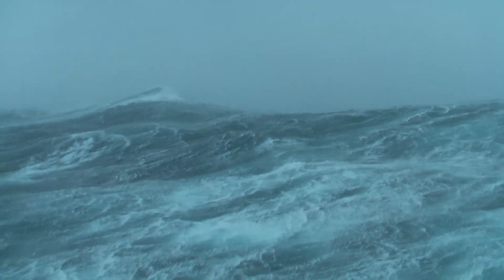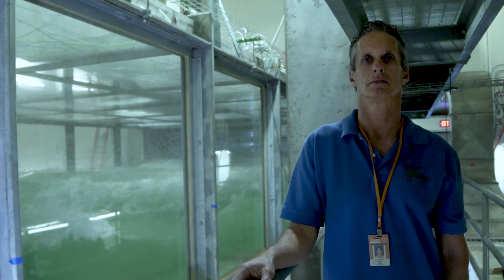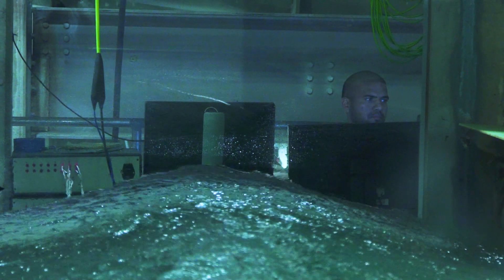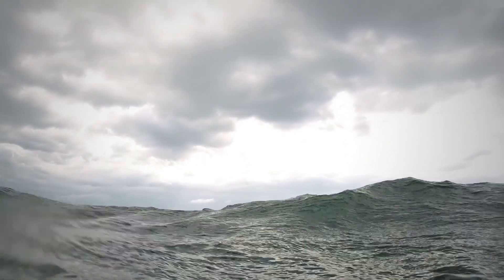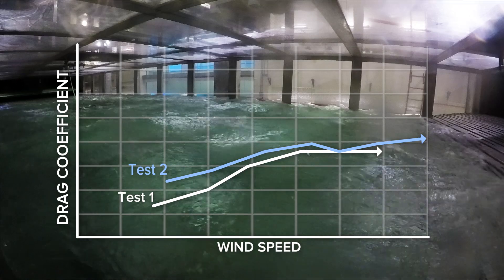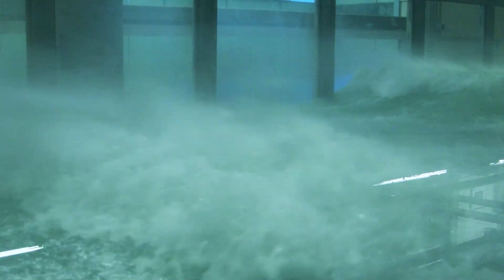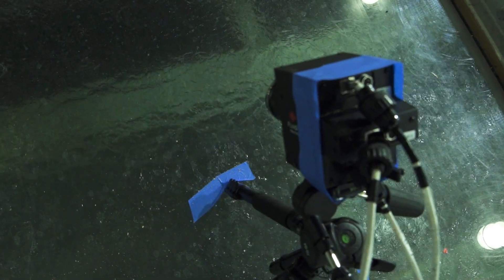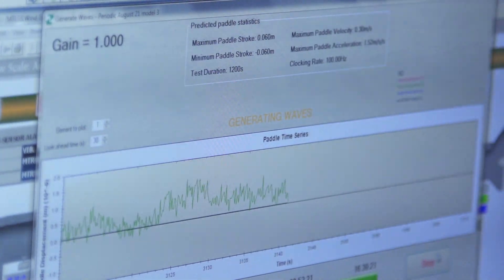Hurricane in a Box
Brian Haus watches as the still air stirs into over 150 mph winds. The flat turquoise water suddenly churns a series of endless crashing waves of white frothy foam. Thankfully, Haus does not have to actually weather these powerful storms. Instead, he gets a close view from a safe distance at the Surge Structure Atmosphere Interaction Facility (or SUSTAIN Laboratory, for short). With a flip of a switch and a large diesel generator, the lab can concoct hurricanes on command in a box—a very large box stretching 75 feet long and 6.5 feet high—mimicking some of the most intense hurricanes that have ever been observed. By brewing these contained storms, Haus and his team can study the complex interactions between the air and the surface of the sea under extreme conditions, and use the information to improve intensity forecasting.
Edited by Sarah Galloway
Additional Footage and Stills Provided by
SUSTAIN LAB, Rosenstiel School of Marine and Atmospheric Science
University of Miami, POND 5, NASA GOES Project, NASA ISS,
Lt. Rob Mitchell/NOAA